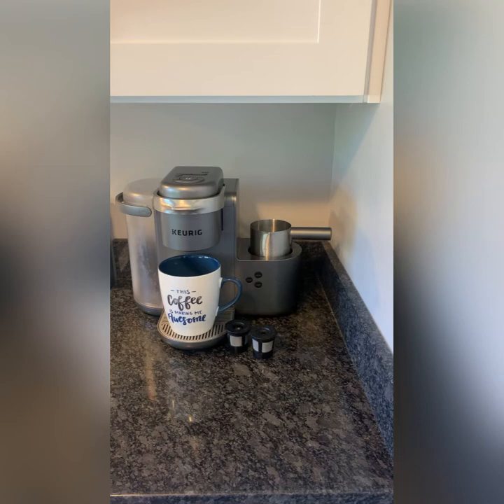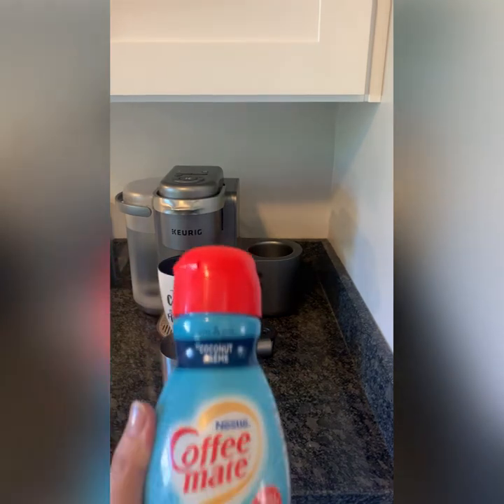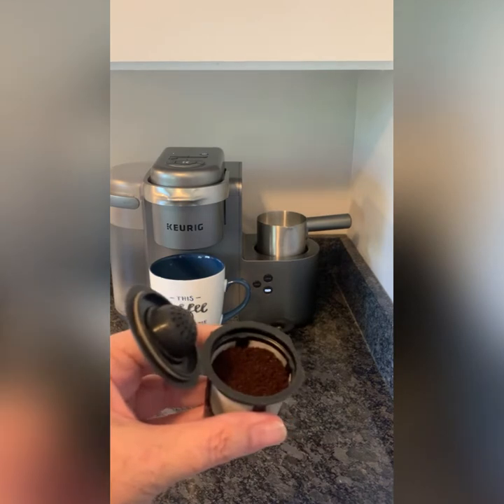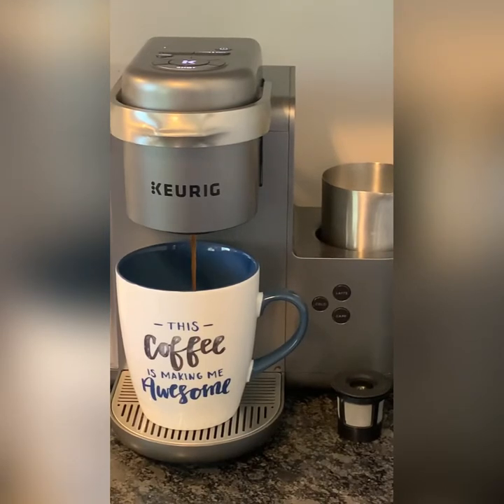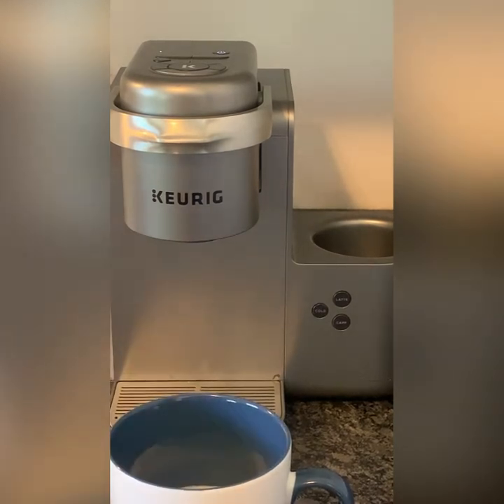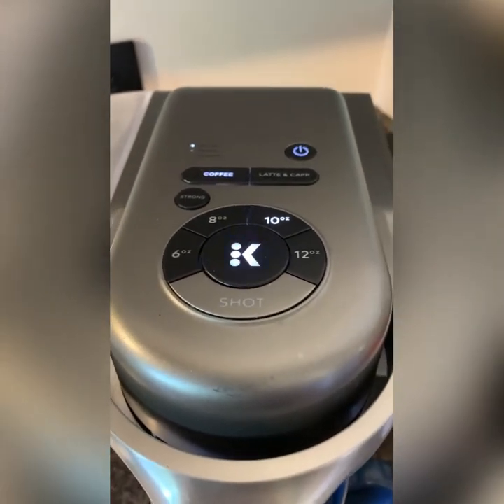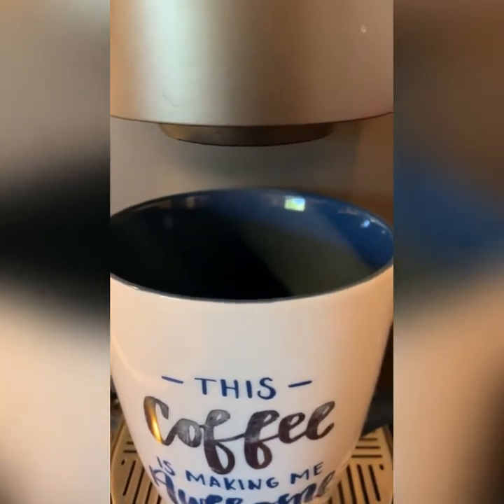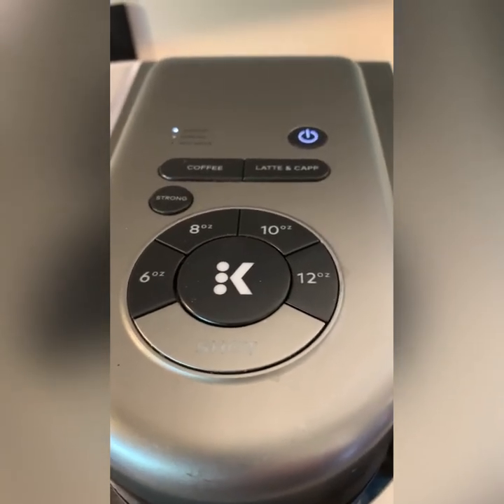Keurig K-cafe Special Edition Single Serve Cappuccino, Latte, Espresso, and Drip Coffee Maker Review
Looking for your next coffee maker, but want something that will make you some next-level coffee beverages? Love lattes, cappuccino, and espresso? I have the solution for you! This Keurig K-Cafe Special Edition single serve coffee, latte, and cappuccino maker review will give you inspiration to upgrade your homemade coffee beverages.